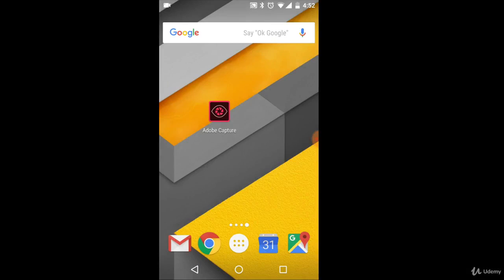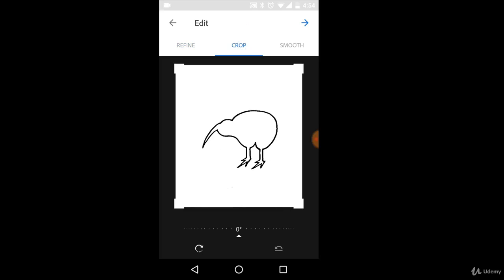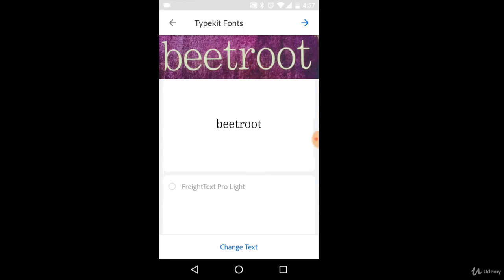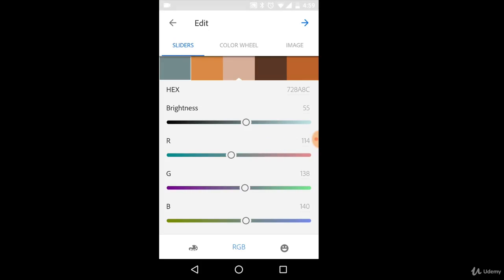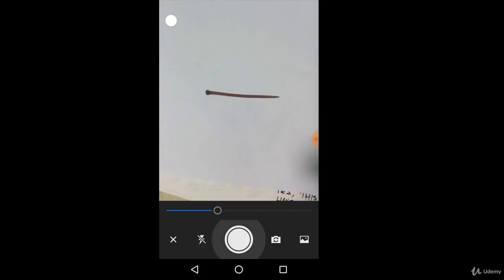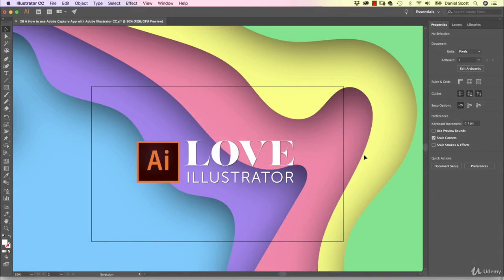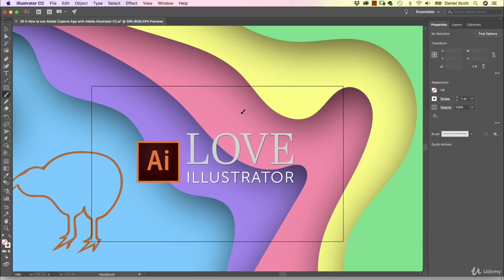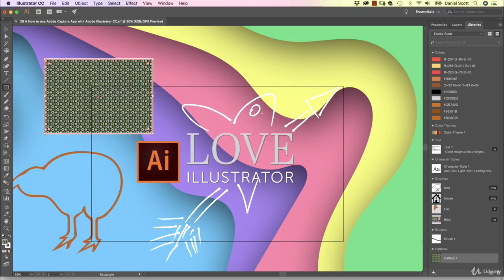Adobe Illustrator course 24